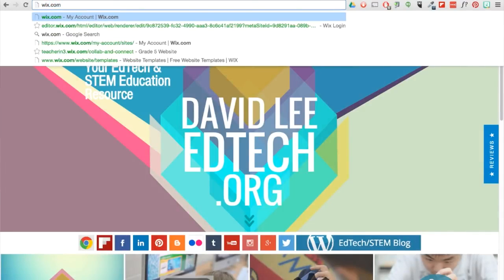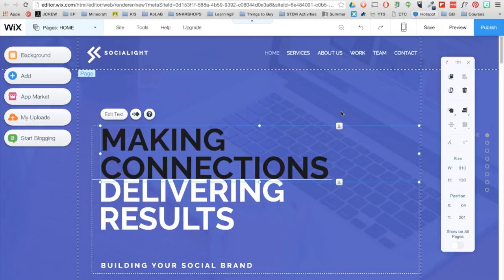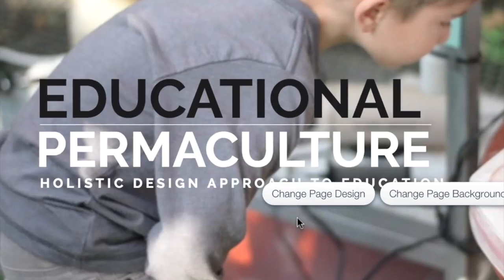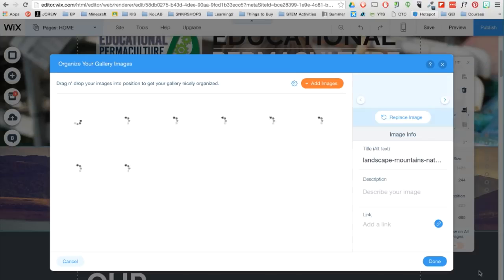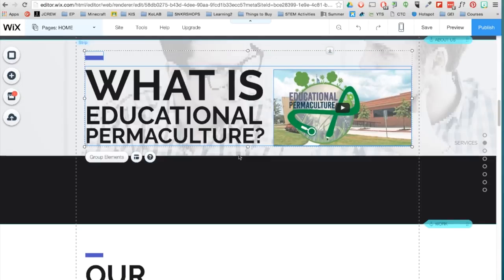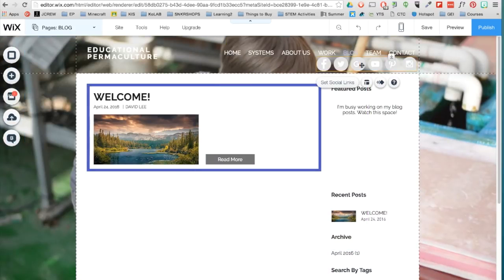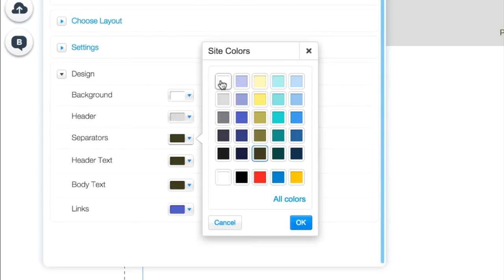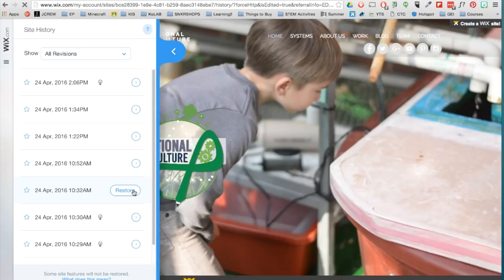New Wix Tutorial! How to Make a Stunning Website!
In this video, learn how to create a stunning website with Wix.com! With Wix’s intuitive interface and advanced design features,

 I believe Wix.com is the best way for beginners and even professional web designers to easily, create quality websites in just a couple of minutes.